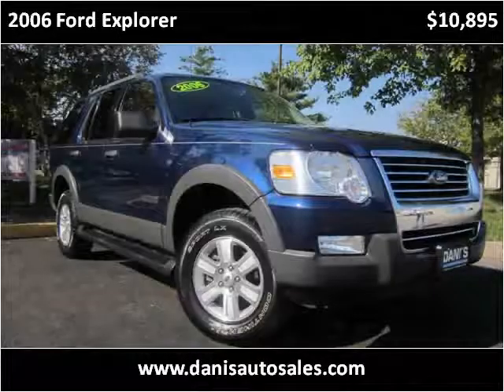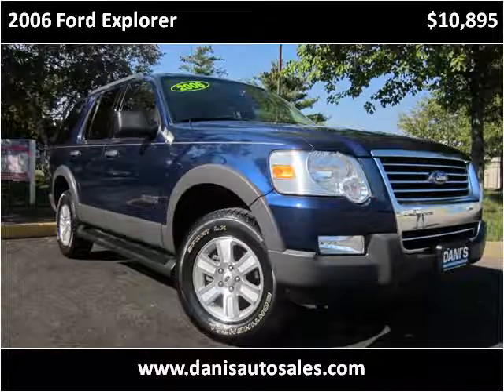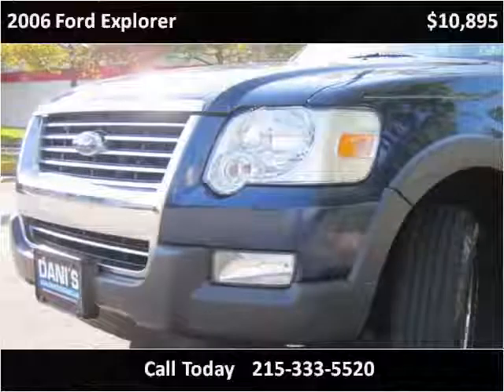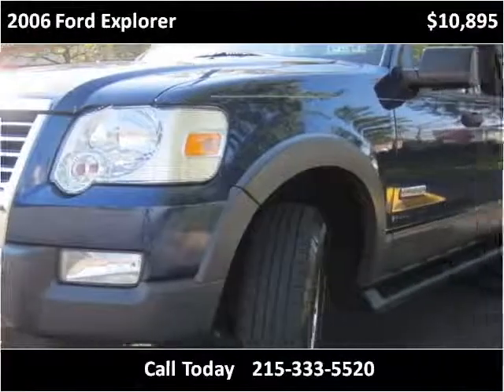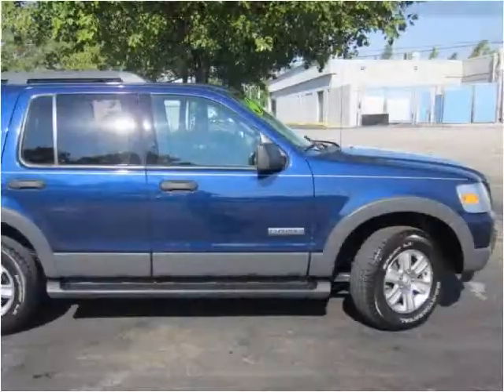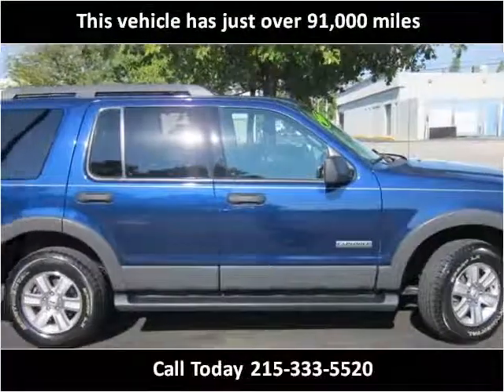2006 Ford Explorer Used Cars Philadelphia Pennsylvania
This 2006 Ford Explorer is available from Dani's Auto Sales.